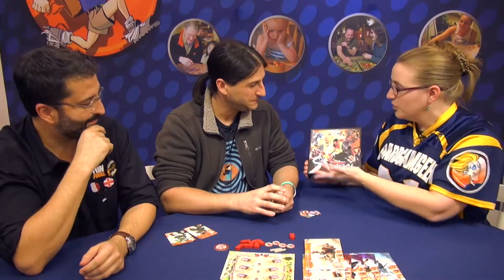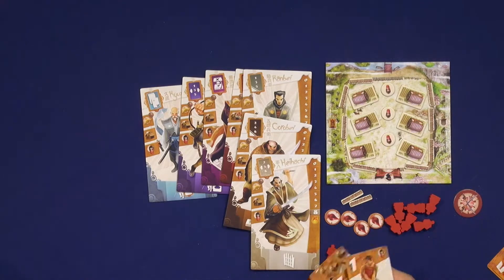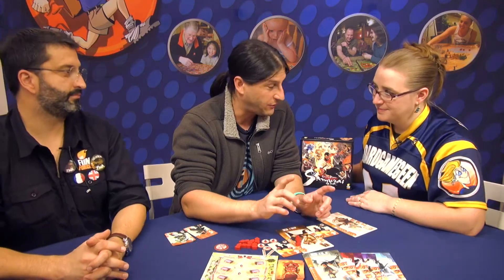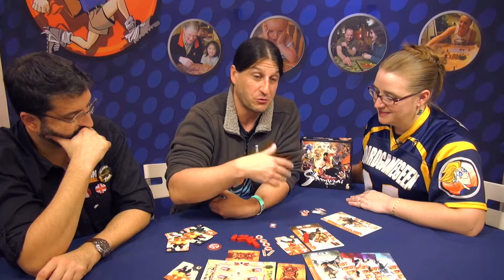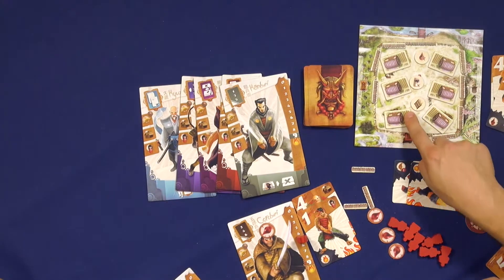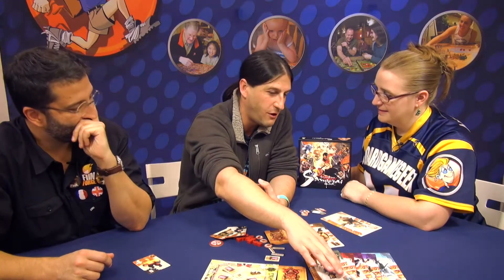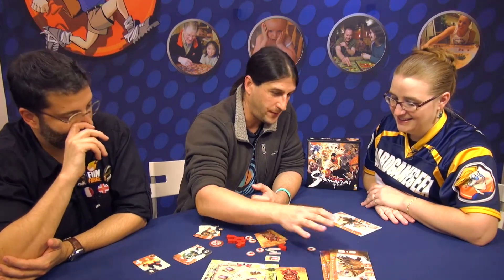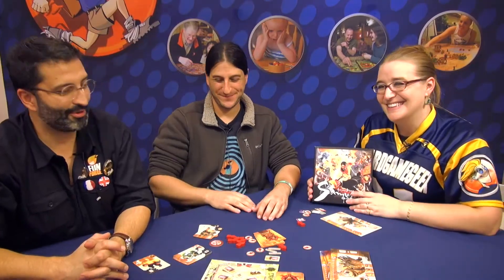Samurai Spirit overview — Spiel 2014